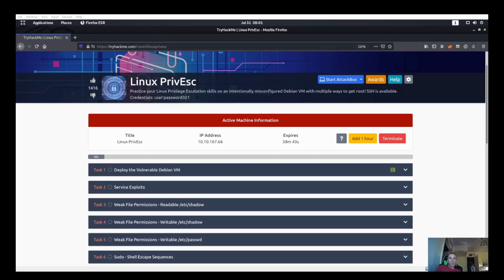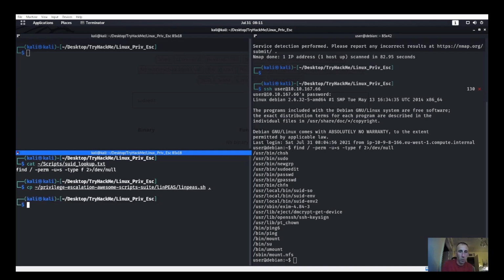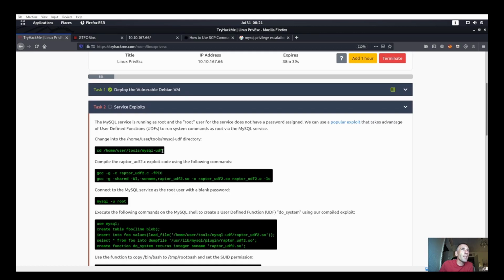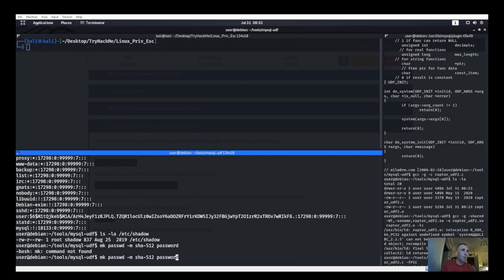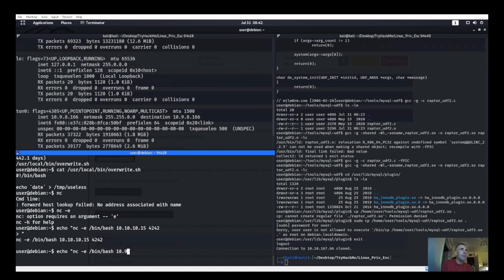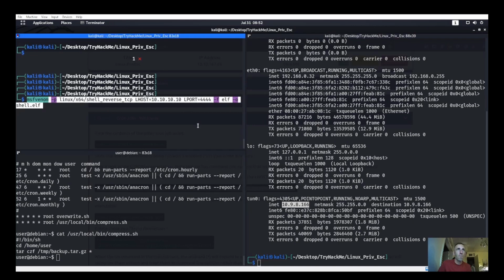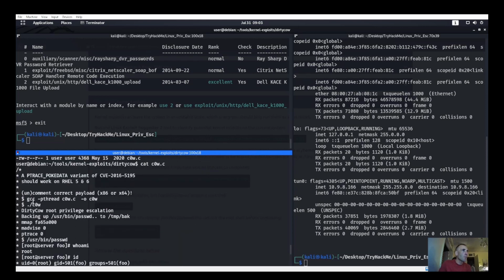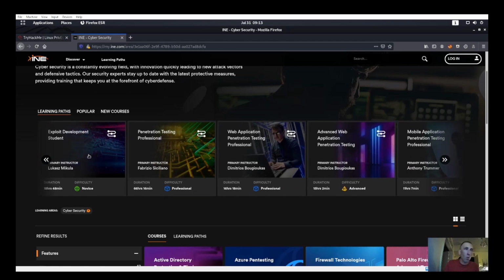Zero to Hero eJPT: Linux Priv Esc (Part 4 of 4)